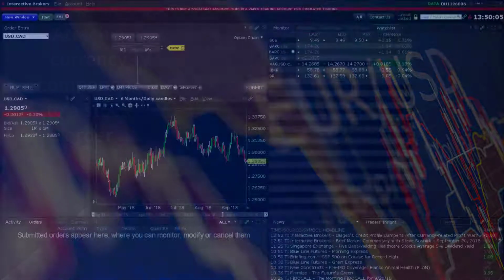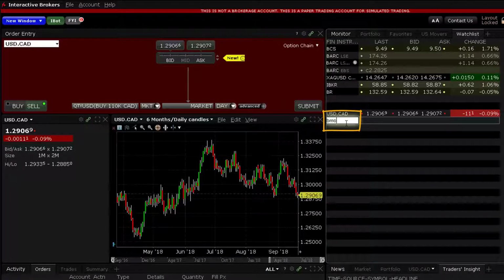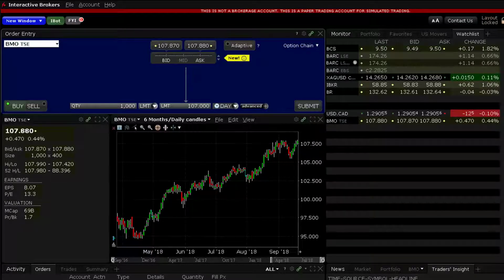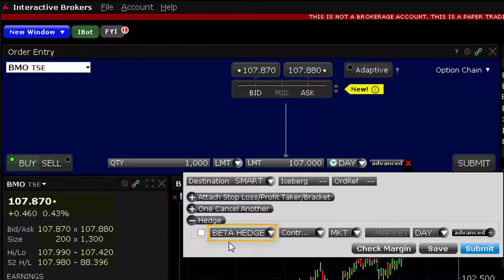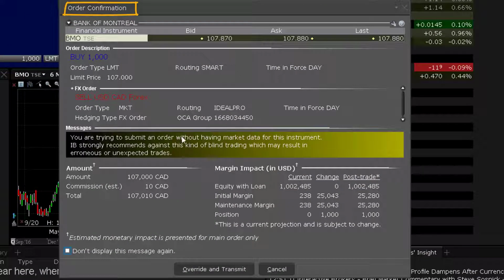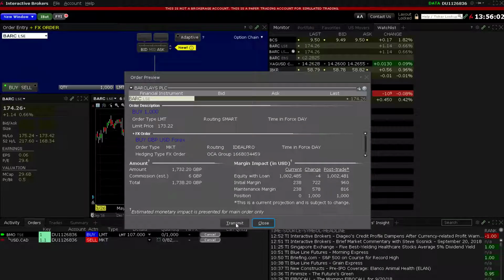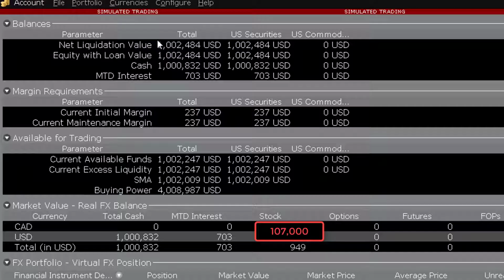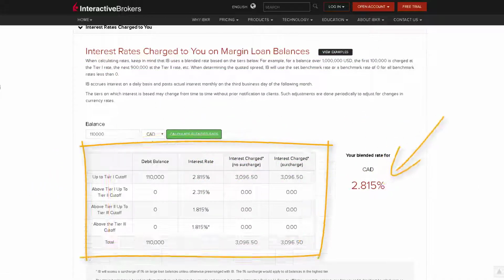Entering Overseas Stock and Currency Orders in Mosaic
Buying and selling domestic stocks comes second nature to investors. However, when investors look abroad there are other practical considerations to be aware of. This lesson puts in to practice the earlier Mechanics of an Overseas Trade and walks the user through order entry for non-domestic issues. You will learn how to change a basic order into an order with FX attachment to settle the trade in a non-base currency. The lesson also explains the difference between managing currency risk and adopting a margin loan as an alternative.